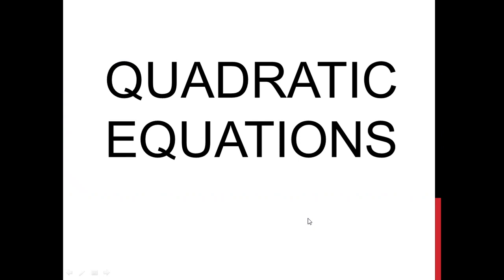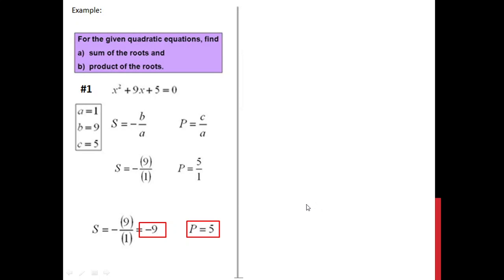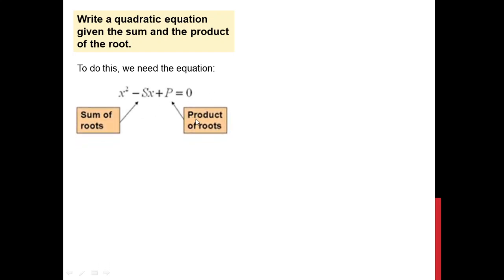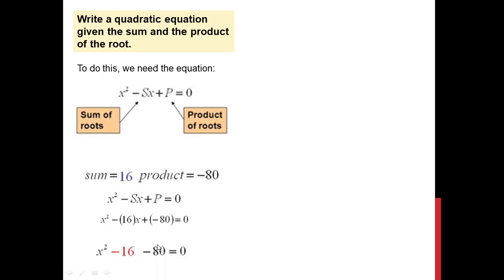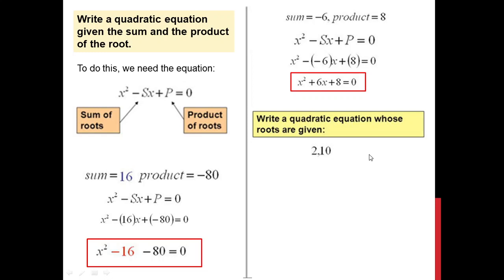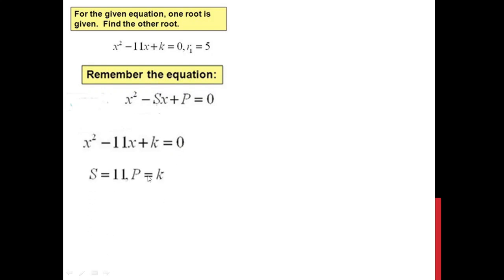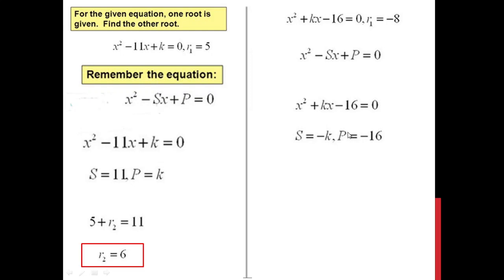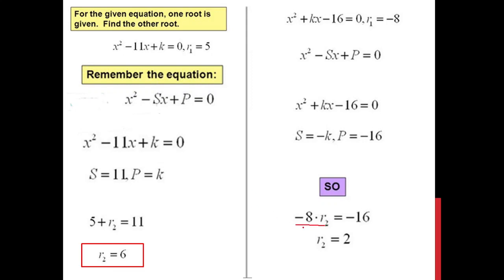Sum and Product of the roots